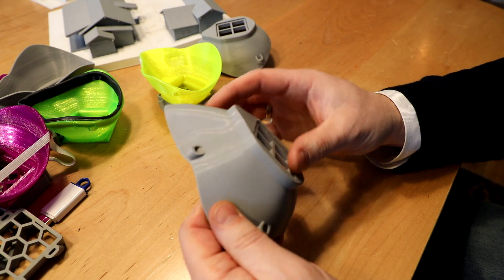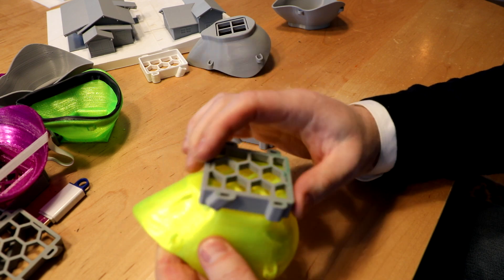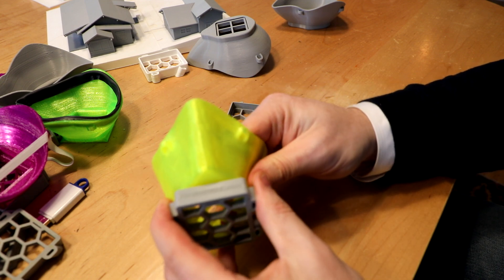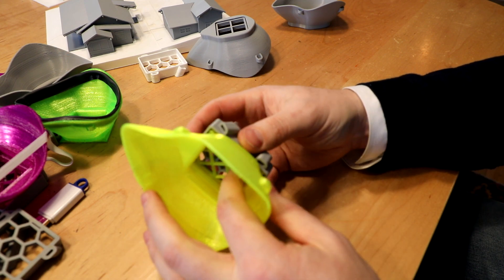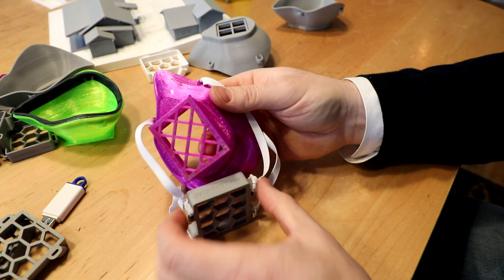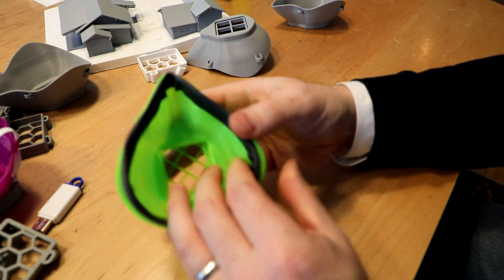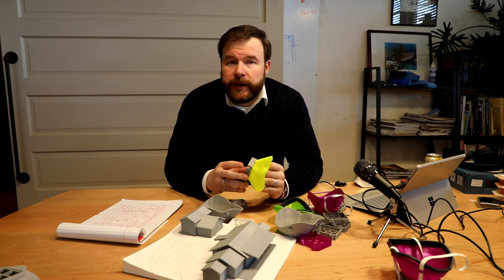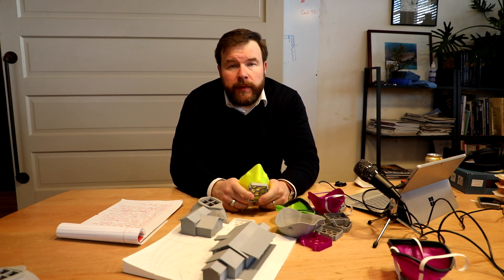3D PRINTED CORONAVIRUS COVID-19 MASK TO HELP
We need to get ahead of this respirator shortage!

First of all I want to thank my lovely wife for allowing me to hang out at the office and print 3D models for the past 4 days to help with this Coronavirus mess.   She is doing a great job with the 4 kids!

The original design for the mask was posted on the following webpage from a dentist in Billings, MT, Spencer Zaugg

The modified mask that we designed can be downloaded at the bottom of the following page:

We modified the design and added a removable filter cover.  We are having great success printing the face portion of the mask out of TPU and the filter portion out of PLA.  Please take this design and make it your own.  Please see the webpage to download the .zip file which also contains the image of the tabs from Simplify 3D where we show the settings for TPU and the settings for PLA.

Special thanks for Collin Tippett, Kristin Vanderland (who work for LTS Architecture) and William Hicks.  William Hicks is a licensed architect in Litchfield, MN.

Lucas T. Schad is an architect in Livingston, MT.  His company is LTS Architecture.  LTS Architecture is a full service architecture company located in Livingston Montana specializing in primarily residential and ranch buildings.  We are very blessed and have worked on projects from California to North Carolina.